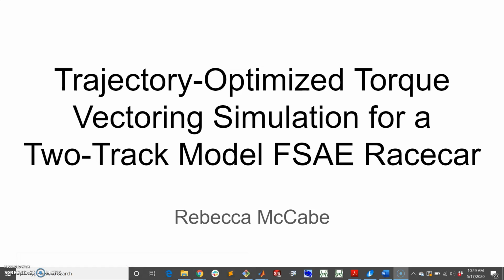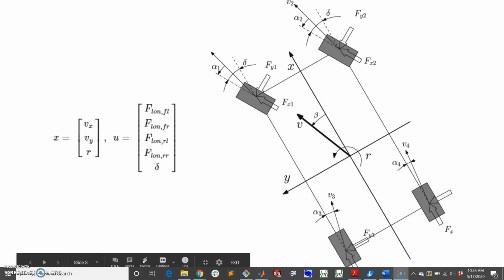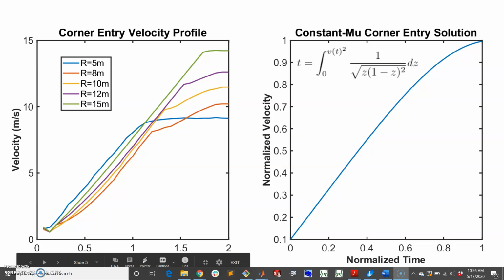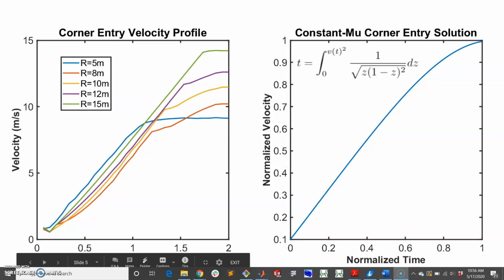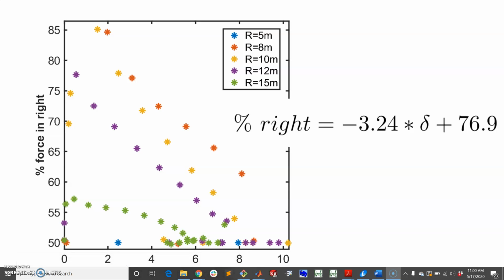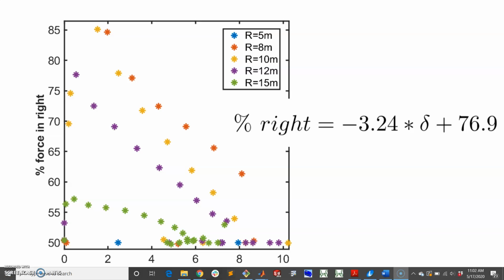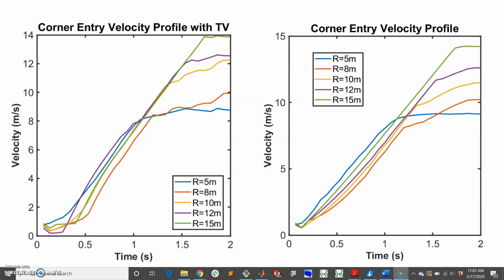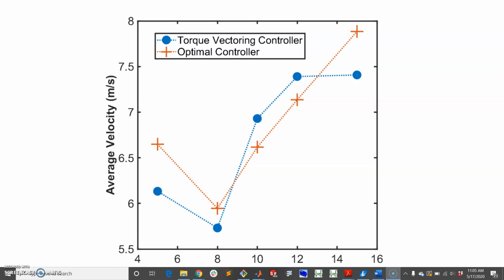6.832 Project: Torque Vectoring Trajectory Optimization